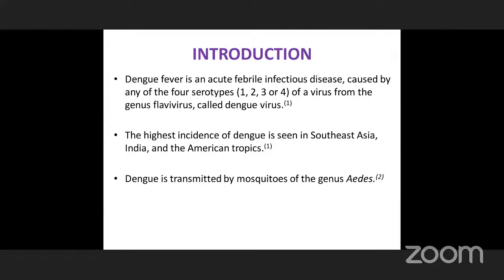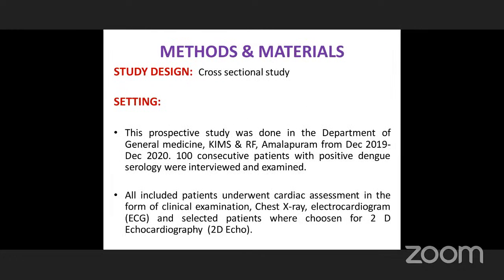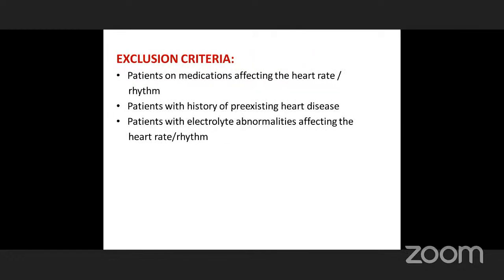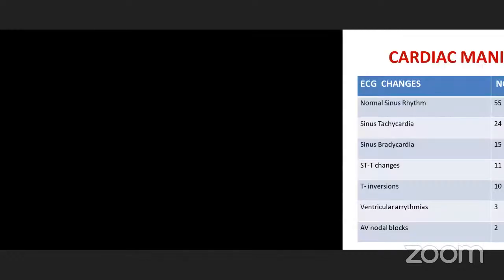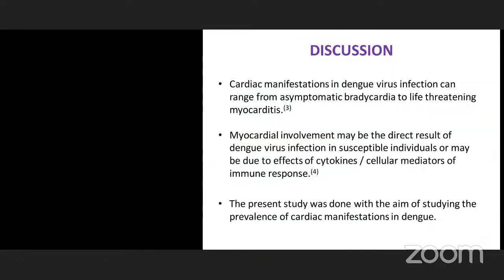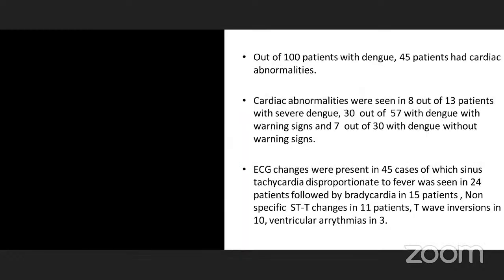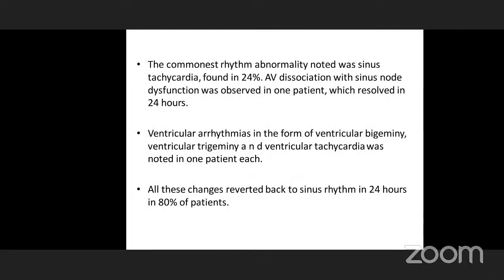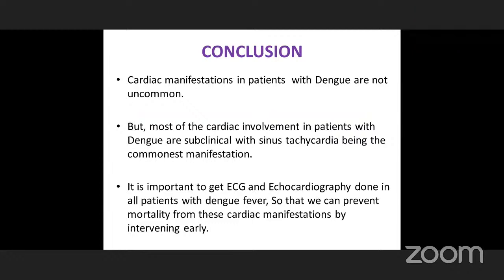ABS563 Dr. B David Raj Kumar Reddy